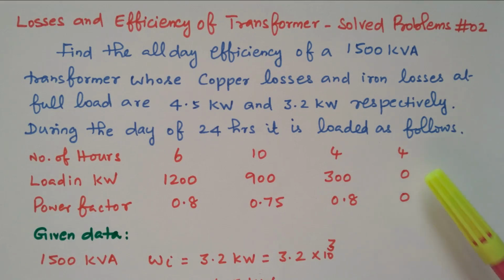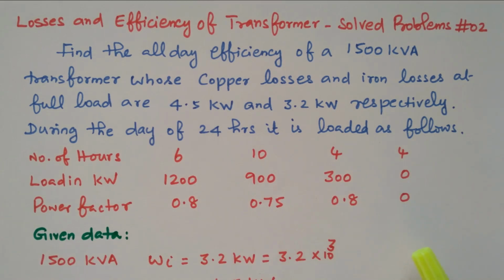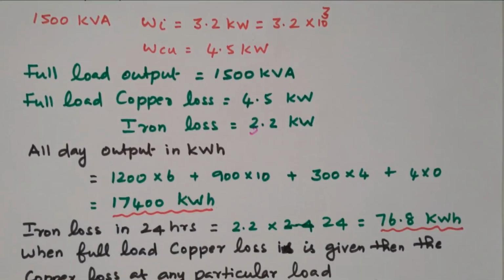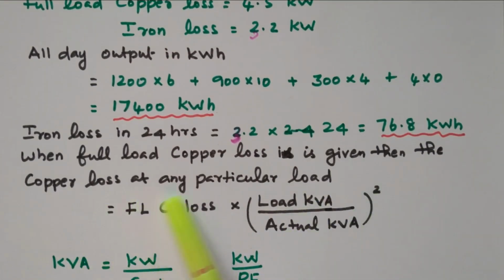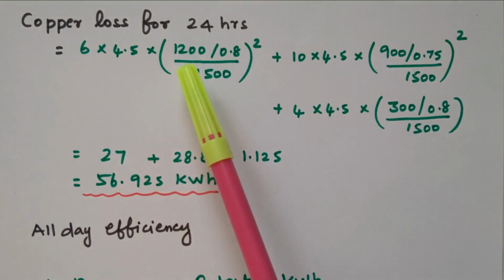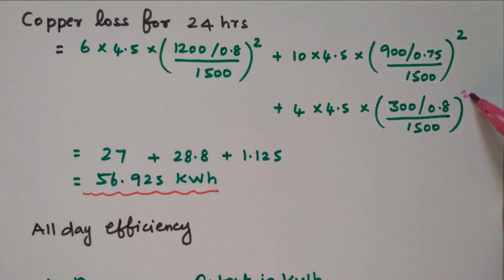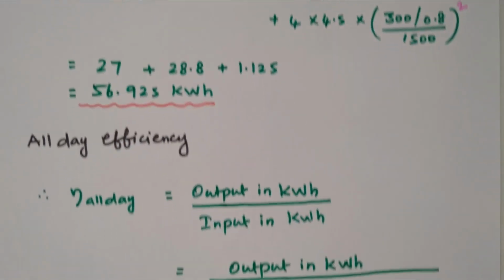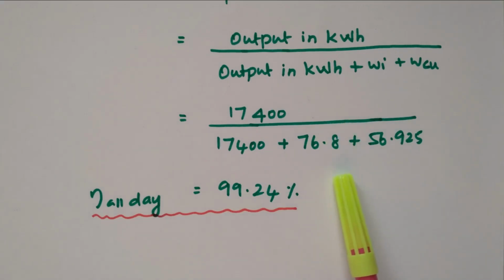25 Solved Problems #02 - Losses and Efficiency of Transformer